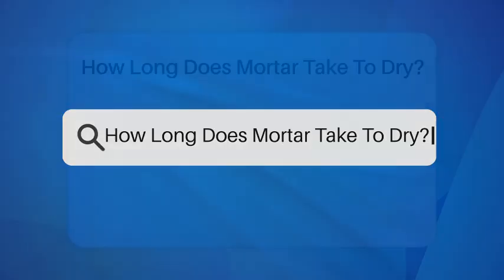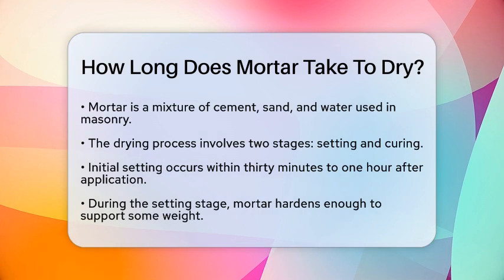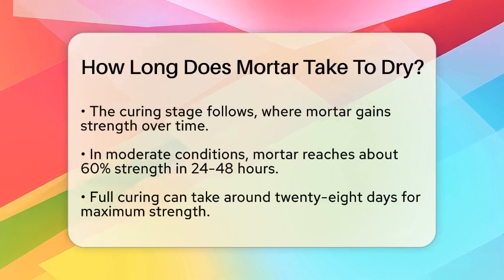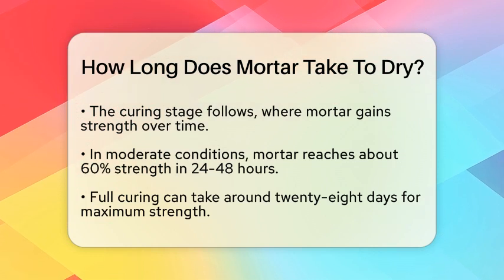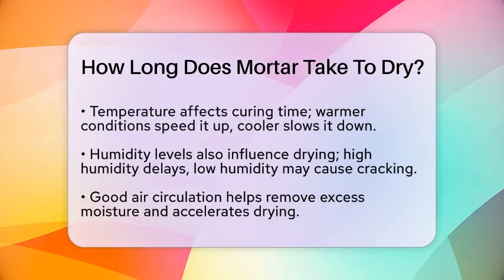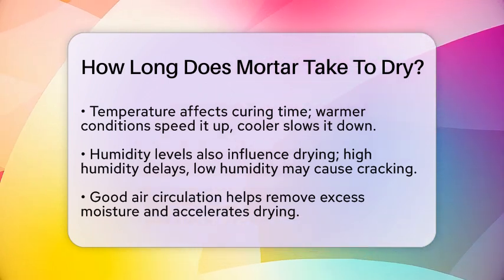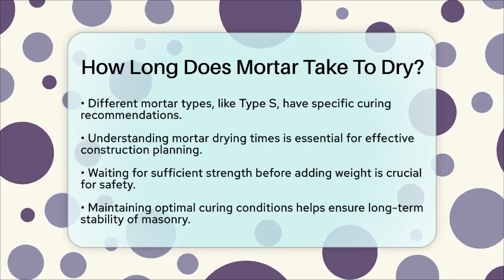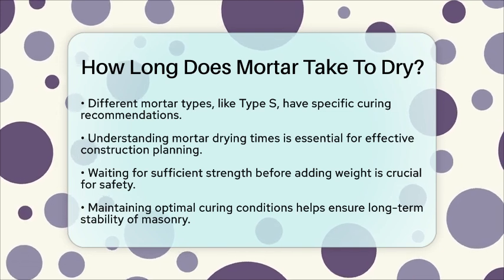How Long Does Mortar Take To Dry? - Civil Engineering Explained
How Long Does Mortar Take To Dry? In this informative video, we will break down the essential aspects of mortar drying times in construction. Understanding the drying process is vital for anyone engaged in masonry work, as it directly affects the strength and durability of the structure being built. We will cover the two main stages of mortar drying: setting and curing, detailing how each stage contributes to the overall performance of the mortar.

Additionally, we will discuss various factors that can impact drying times, including temperature, humidity, and air circulation. Different mortar mixes also have their unique curing times, and we’ll touch on the specifics of these variations. Knowing the right timing is crucial for effective project planning, ensuring that construction schedules align with the mortar's strength development.

We'll also provide tips on maintaining optimal conditions during the curing process to prevent issues like cracking and premature drying. If you’re involved in masonry projects, this video will equip you with the knowledge needed to ensure the safety and longevity of your work.